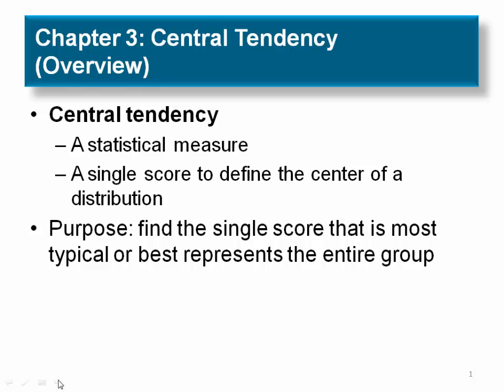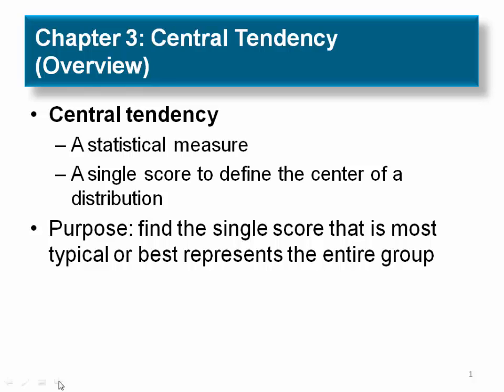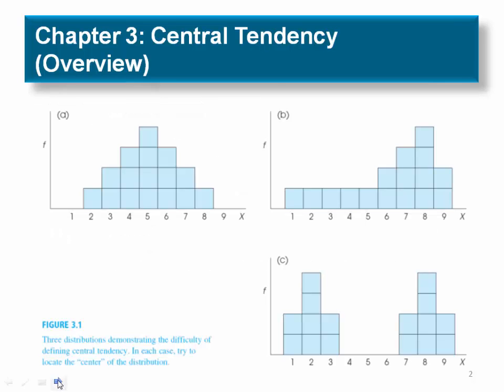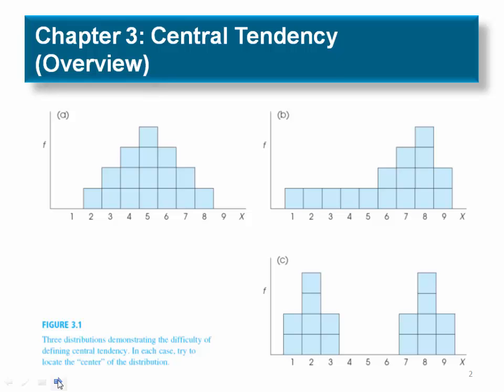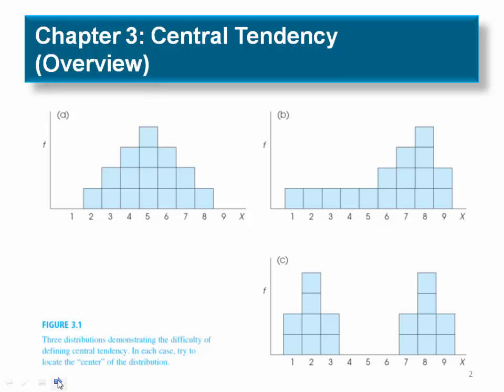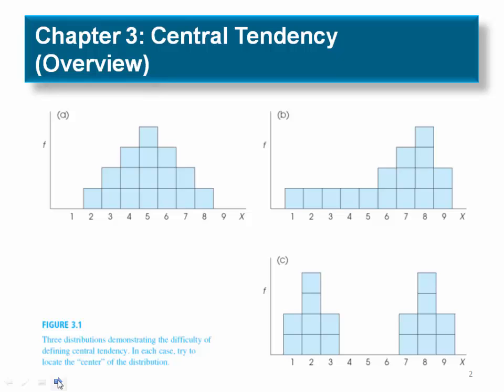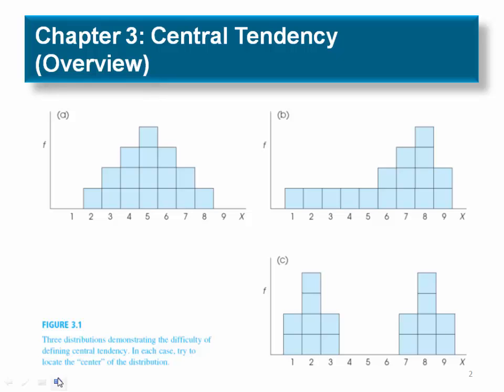PSYC295Chapter03Introduction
Introduces the concepts of mean, median and mode as measures of central tendency (which is a single score value that best tells the story about where your scores cluster).